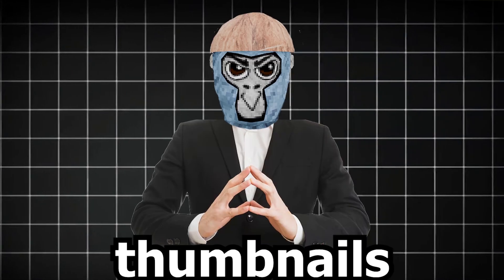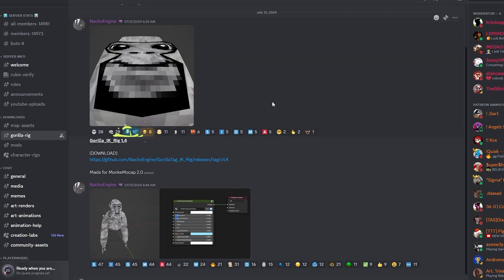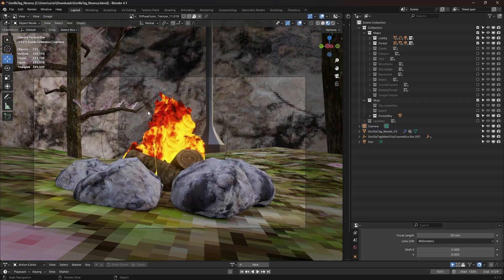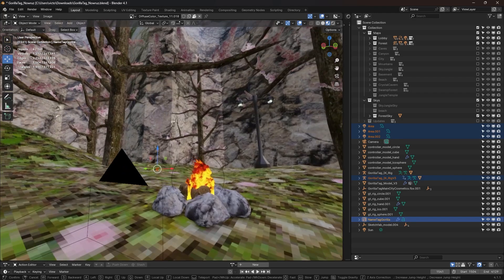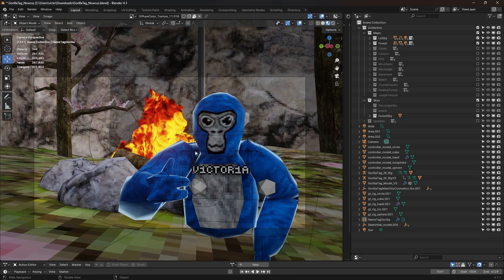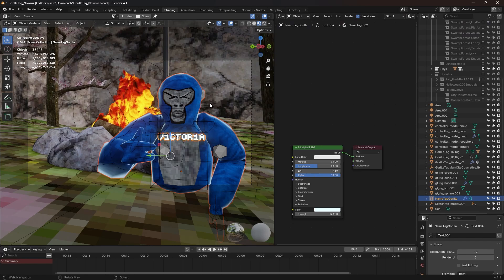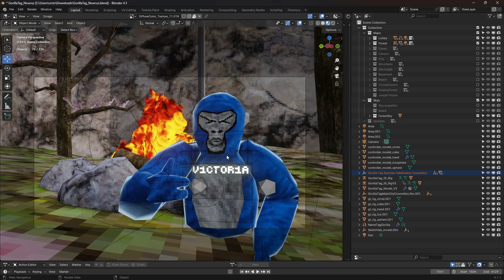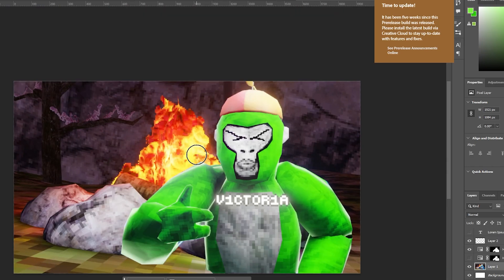How To Make Gorilla Tag Blender Thumbnails in 2025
In today's video I showed you the easiest way to make a gorilla tag blender thumbnail.

Time Stamps
Intro: 0:00-0:20
Movement Settings: 0:21-0:57
Downloading Gtag Models: 0:58-2:03
Adding camera and Gtag Models 2:04-4:03
Posing the Gorilla 4:04-5:06
Changing Gtag Face 5:16-6:03
Adding Cosmetics 6:04-7:58
Adjusting in Photoshop 7:59-8:35